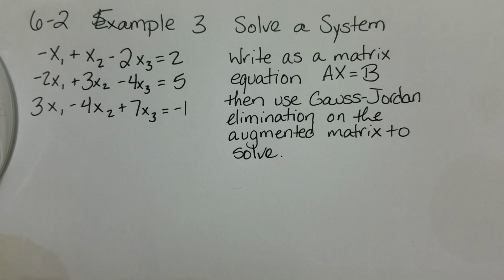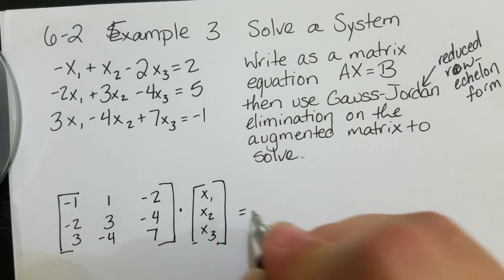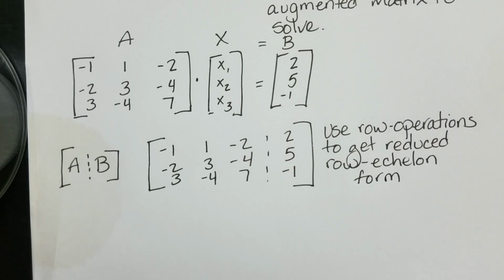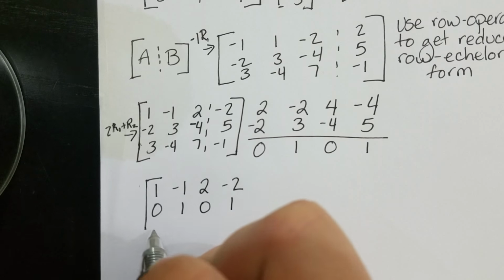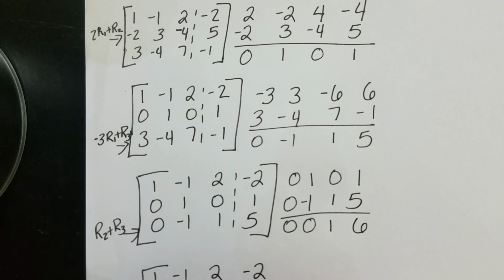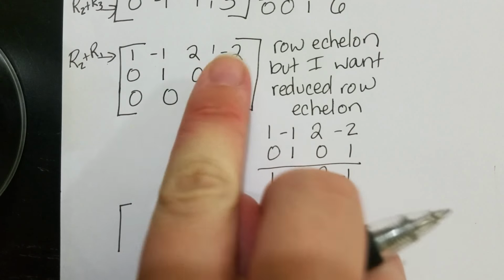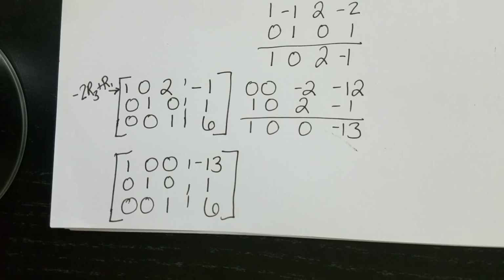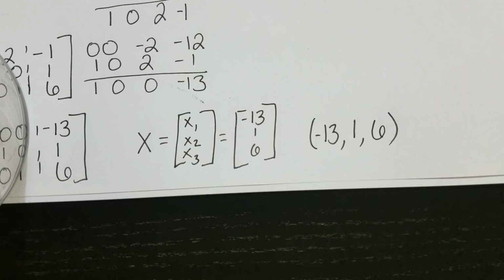6-2 Example 3